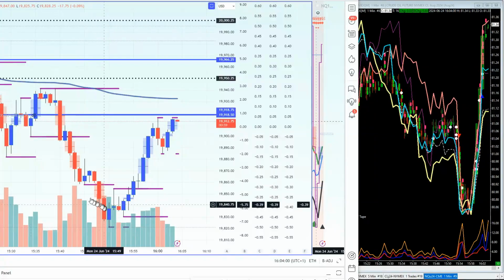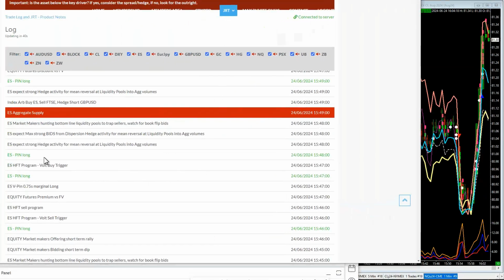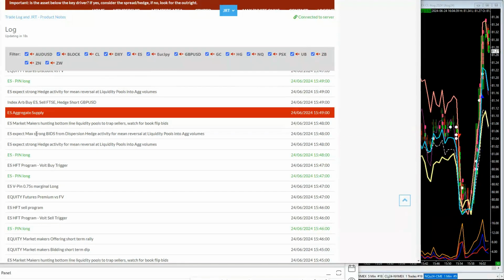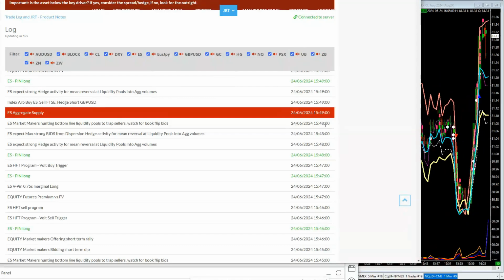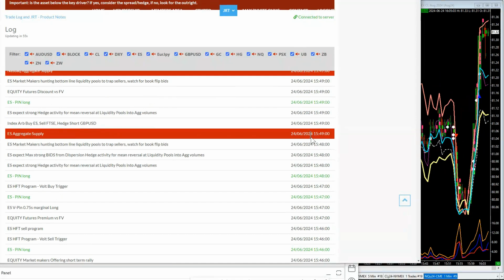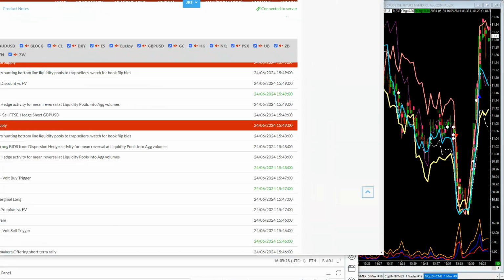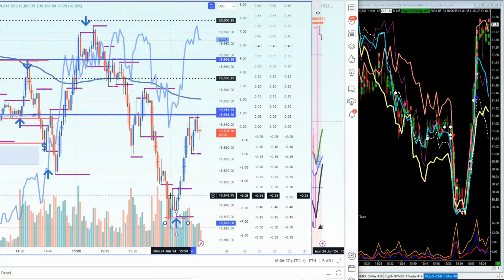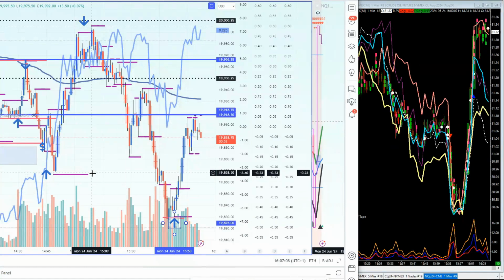“Institutional Trade Log” Liquidity Volume Nodes + More…